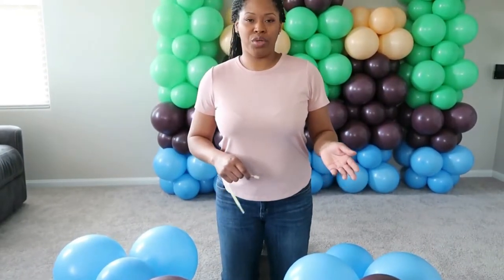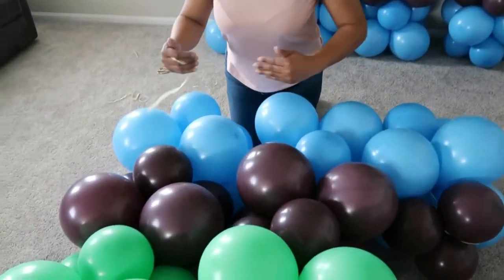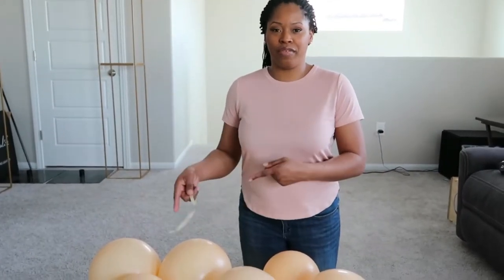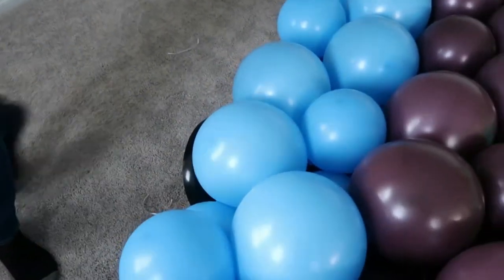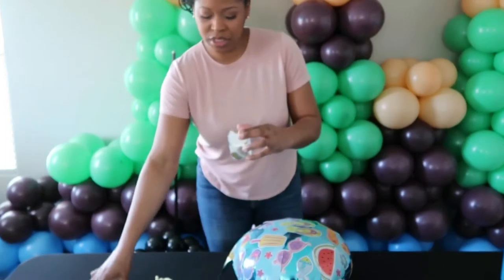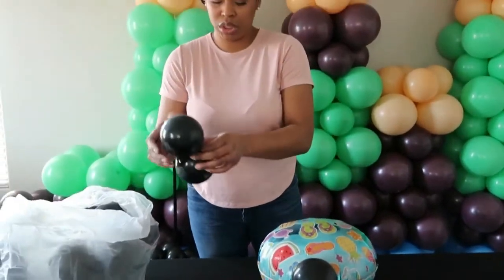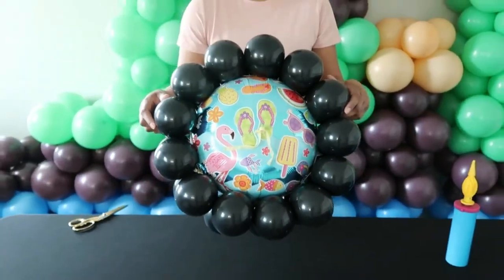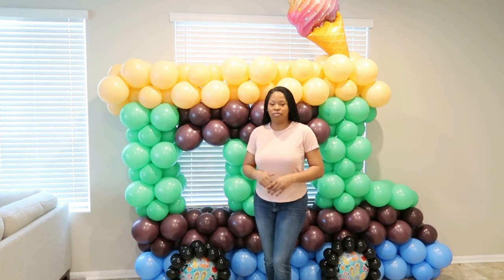Ice Cream Truck Balloon Design | How To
Welcome to Elegantly Styled Events!

Summer is fast approaching and in this video Tabatha will show you guys  how to create an ice cream truck, a design that will elevate all of your summer events. This design is perfect for an ice cream social. This design was very fun to make and I hope you guys enjoy the video.